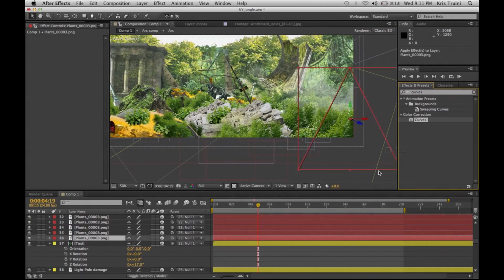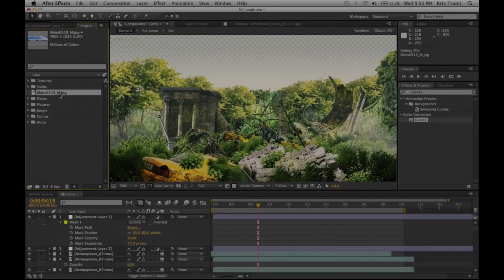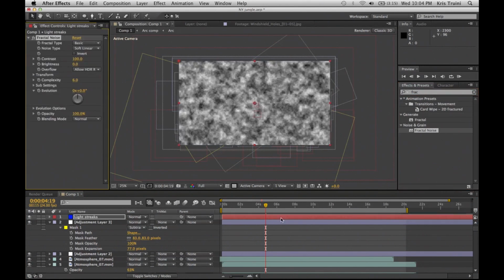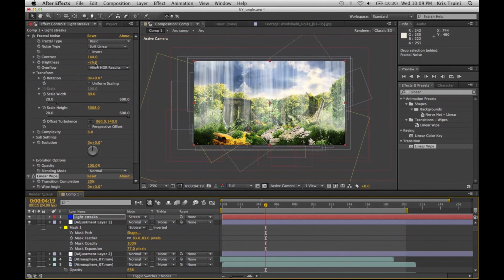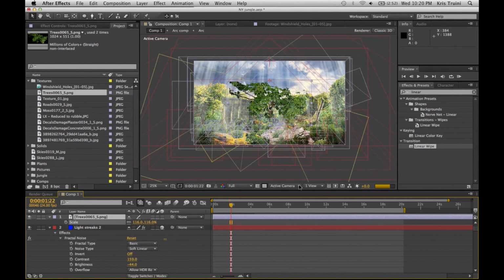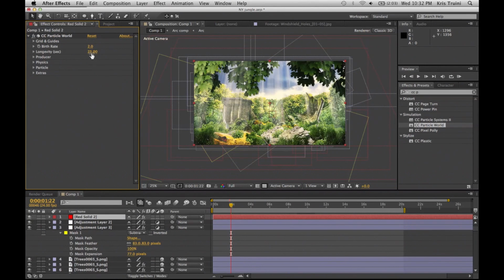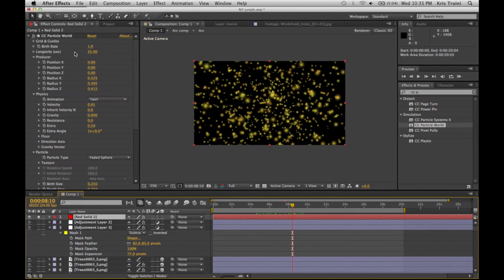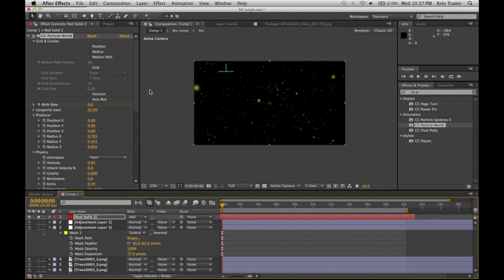TUTORIAL: 3D Matte painting in After Effects (Part 3 of 3)